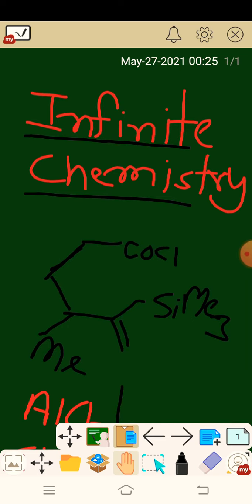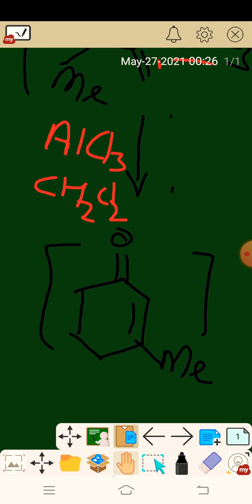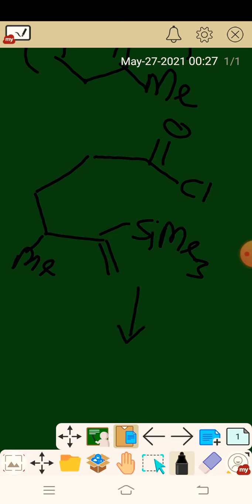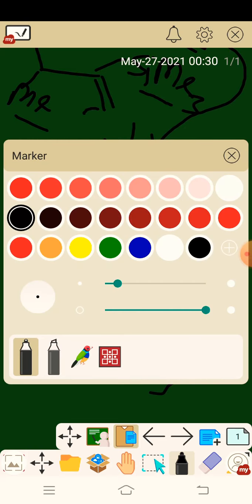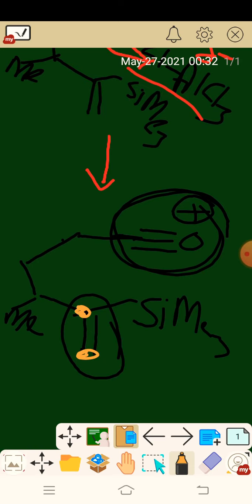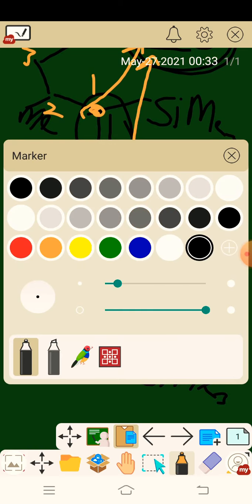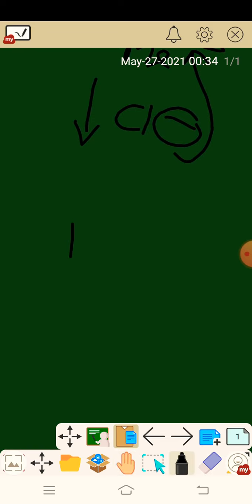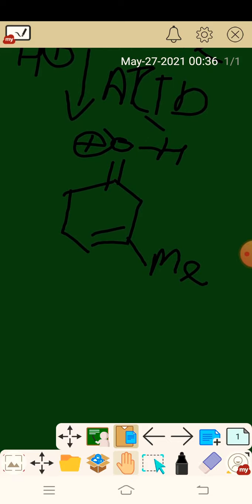Organic reaction for up coming csir net exam , gate and other compitative exam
This is new you tube channel ,
I will make a more video which helpfully for your exam. I try to clear your concept with more to more logical questions , which asking in exam.